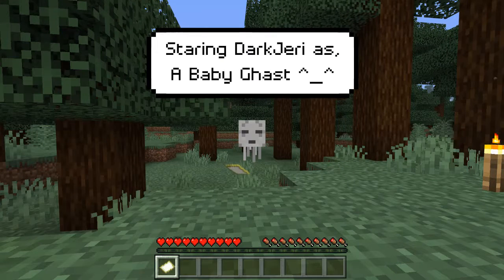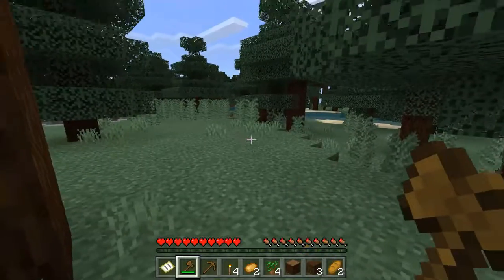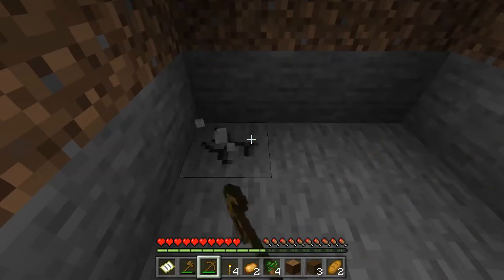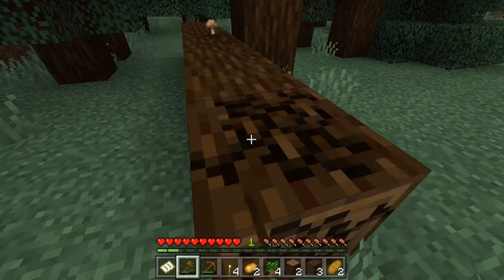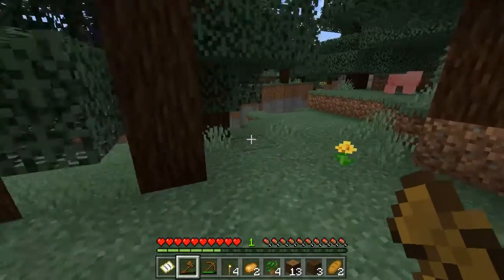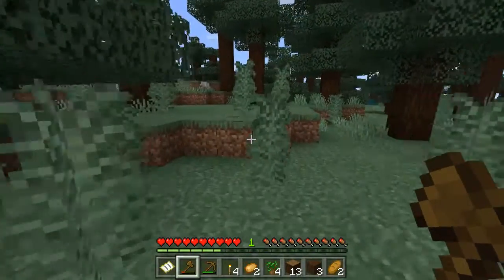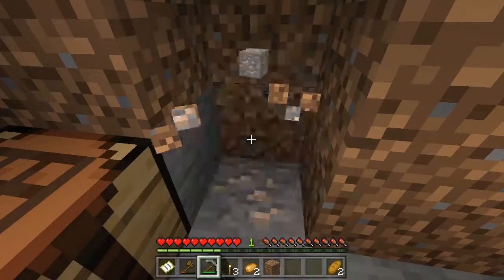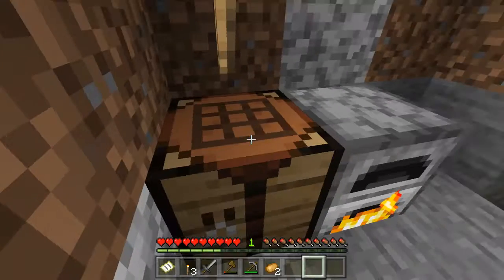DarkJeri's Scary MINECRAFT World Hunt, TotalRecall seed.